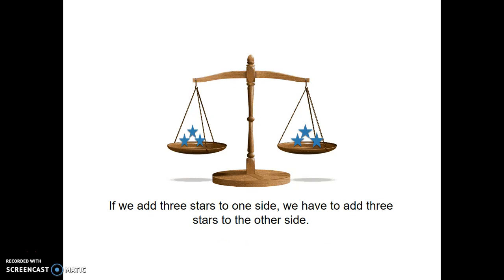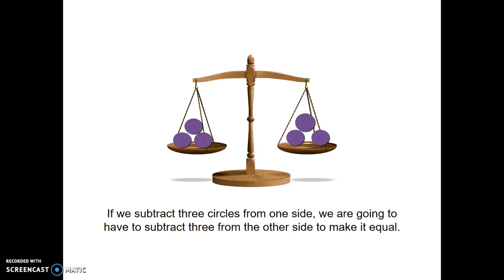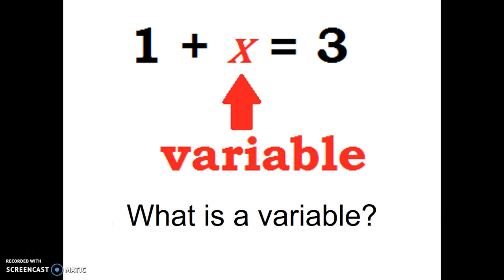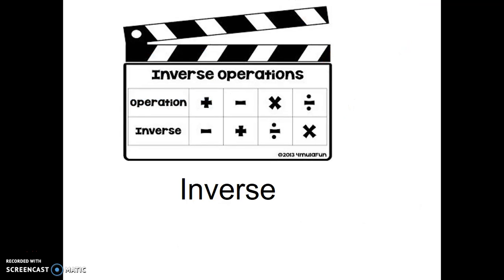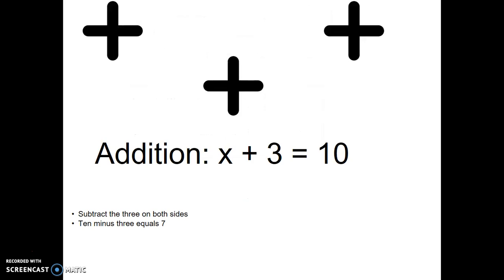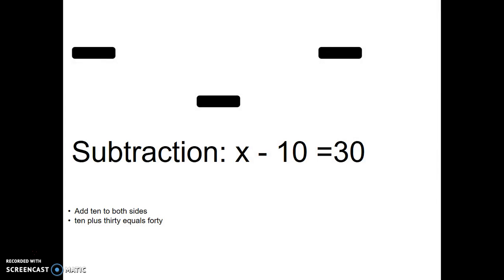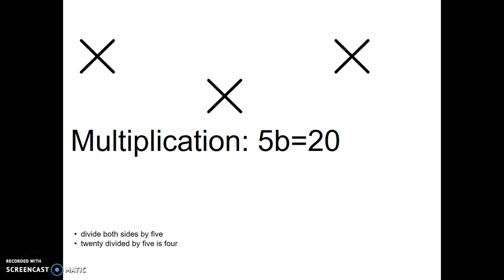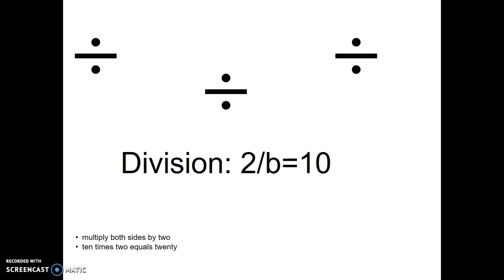One step equation screen cast